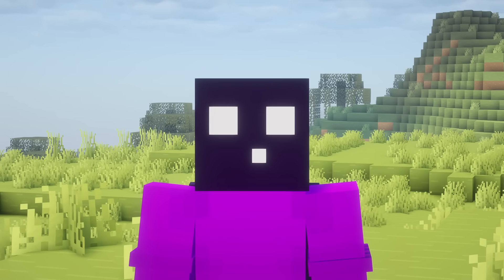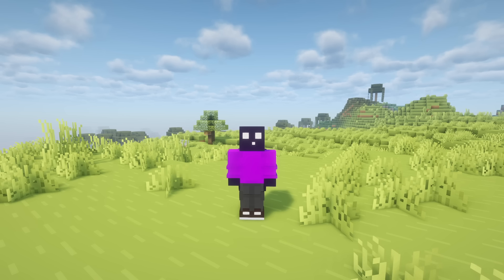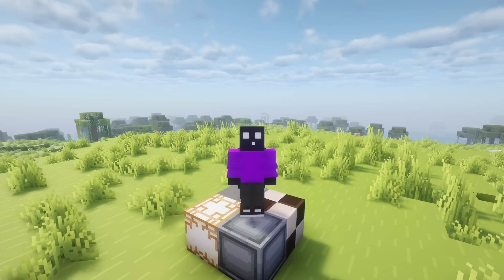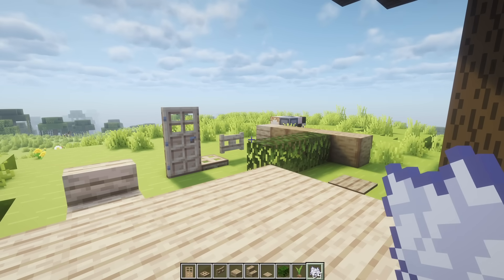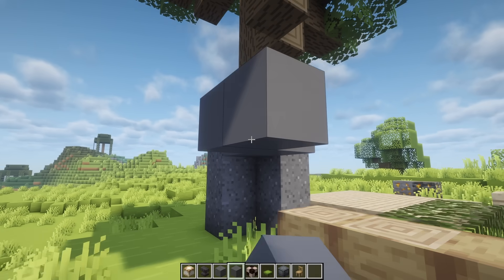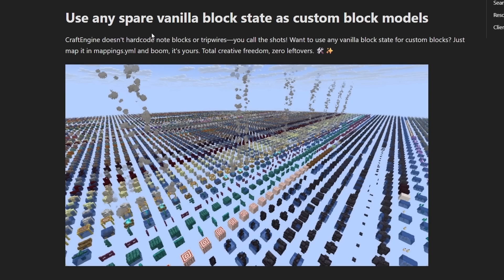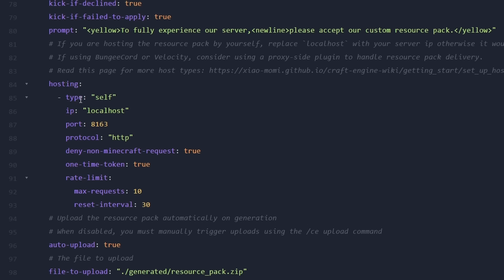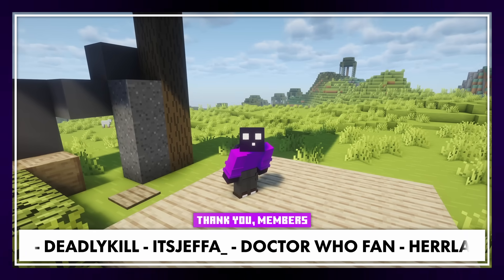This Plugin Allows for TRUE Server-Side Modding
Add Custom Blocks & Items for FREE to Minecraft With CraftEngine. In this video, I am going to show you an incredibly cool Minecraft plugin called CraftEngine. This plugin allows for true server-side modding and can add custom blocks, items, furniture, and more to your server, for 100% free. CraftEngine takes a different approach to adding custom content, and in this video, I will show you what it is all about. It's very epic, fun, amazing, and poggers! This will make playing Minecraft insane and amazing! Your players will absolutely love it! I had lots of laughs and fun. Hopefully, you'll get some useful information from this video. I love Minecraft fun!

Timestamps:
0:00 - What is CraftEngine?
5:19 - Default Asset Showcase
13:11 - Installation